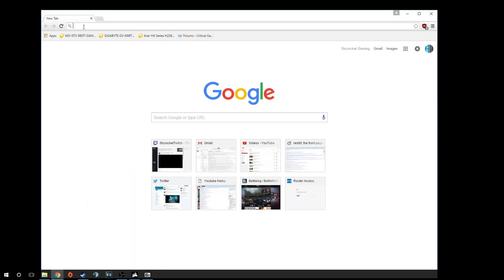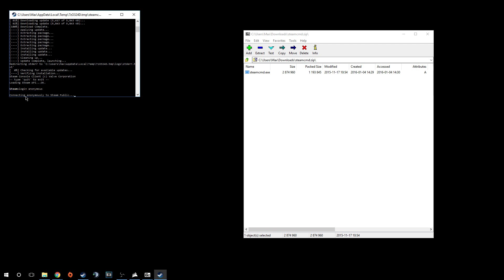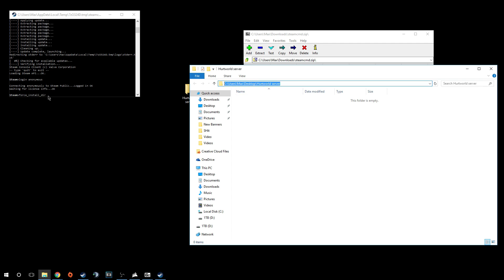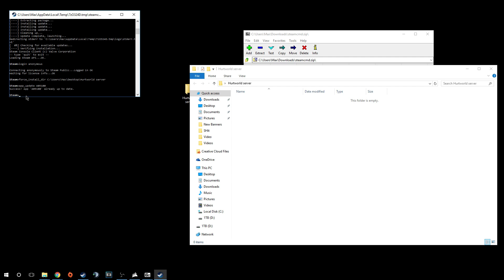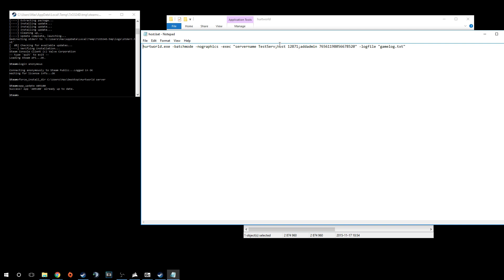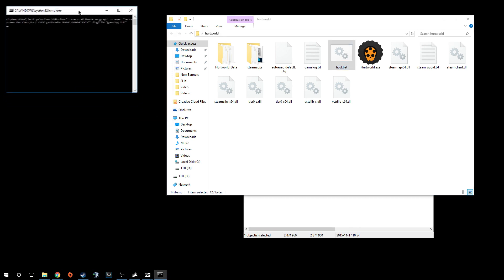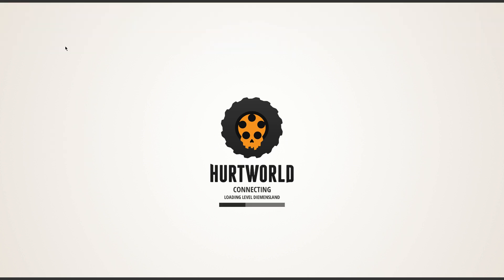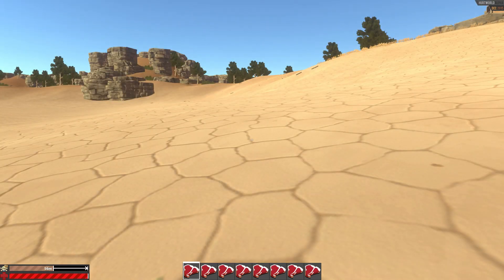HOW TO MAKE YOUR OWN HURTWORLD SERVER 2016 | Tutorial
Hello people, Here is a little video showing you how to make your own hurtworld server! I hope you enjoy!

Outtro: Katamari on the rocks